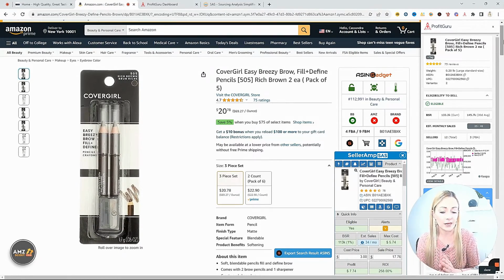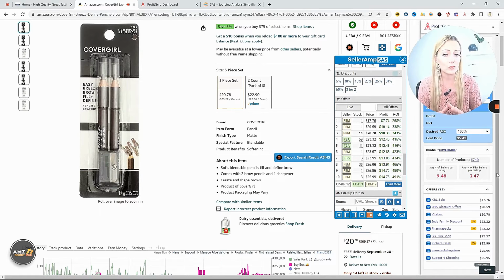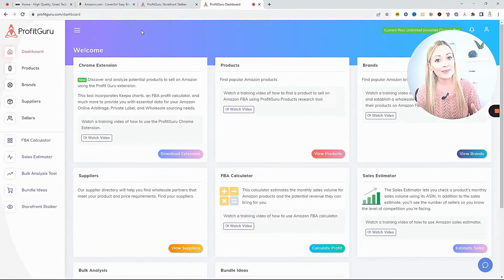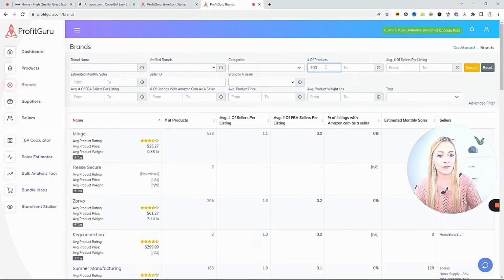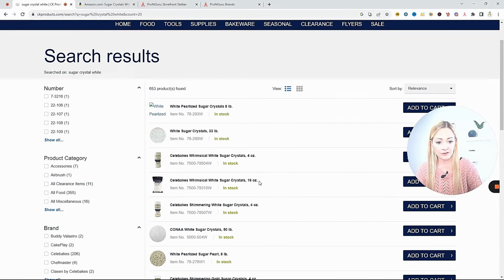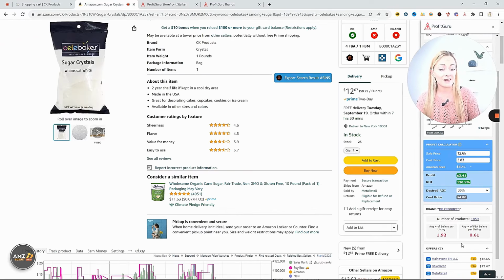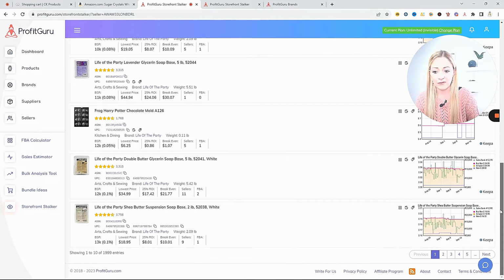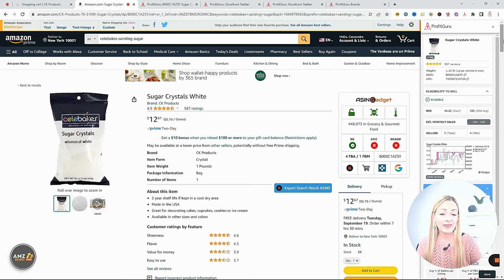Why I DON’T Use SellerAmp SAS!! (What I Use Is MUCH Better!)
In this video I will explain why I no longer use SellerAmp SAS. The truth is- I no longer need it! I now use a new software and Chrome Extension that is MUCH more powerful, and that actually fits all of my sourcing needs!

ProfitGuru is the affordable Amazon product research platform built for wholesale and arbitrage sellers. AI-powered tools, 900M+ product database, keyword research, and bulk analysis — everything you need to find profitable products.